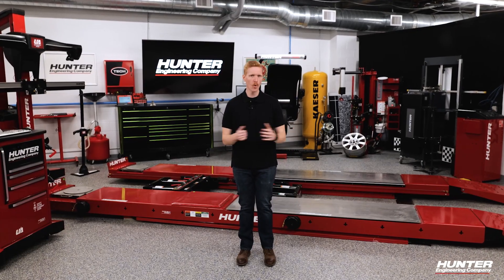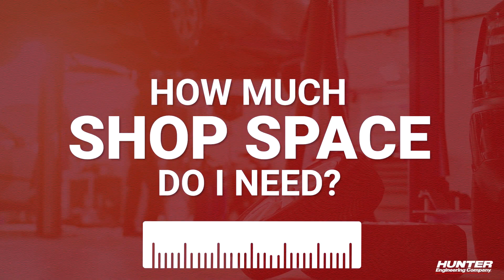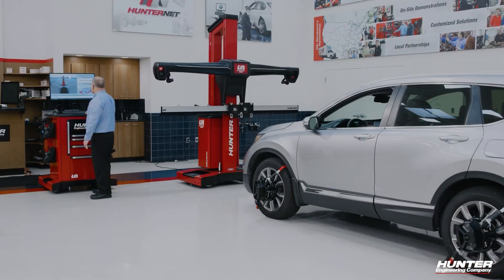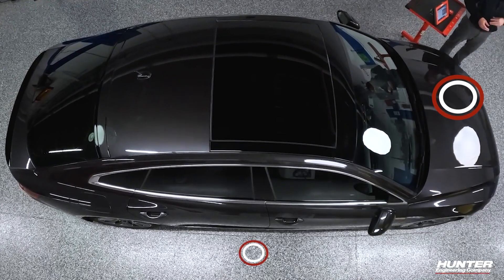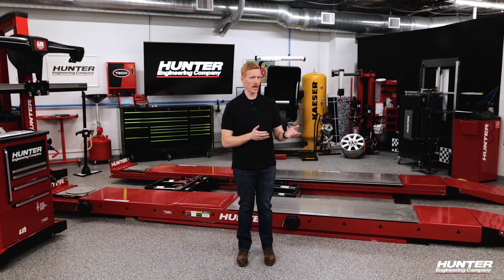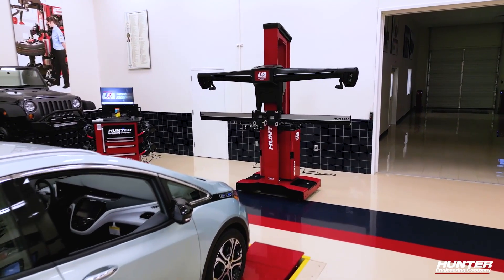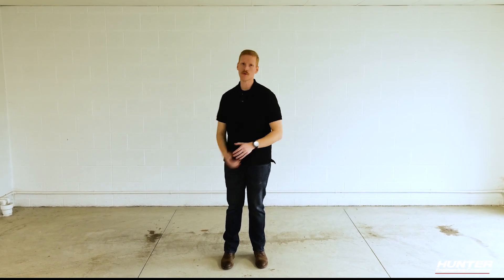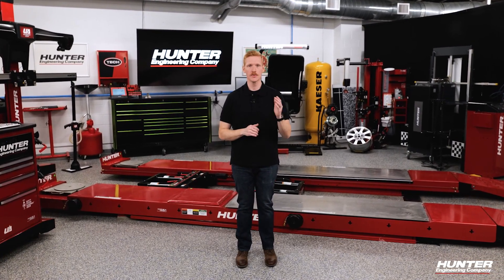Getting started with ADAS calibrations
As each month goes by, performing ADAS calibrations becomes less of a choice and more of a market necessity. Step one is gathering accurate information and avoiding misconceptions. With the help of Hunter’s Ultimate ADAS®, Babcox Media’s Kevin Linger discusses a number of important ADAS topics, such as determining adequate shop space, compensating for non-level floors, and appropriate lighting and wall color, providing a solid foundation for helping guide shops to a smooth transition.

This video is the first in a series of practical, shop-focused videos featuring Hunter Engineering’s innovative Ultimate ADAS® alignment and calibration system.